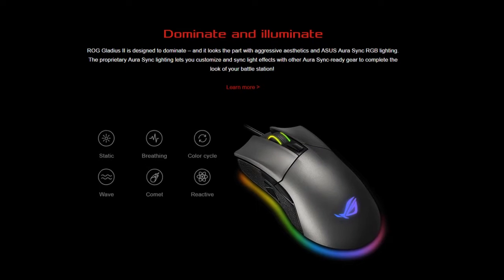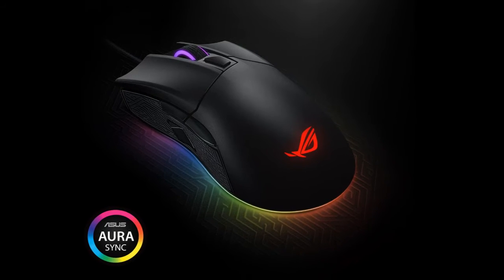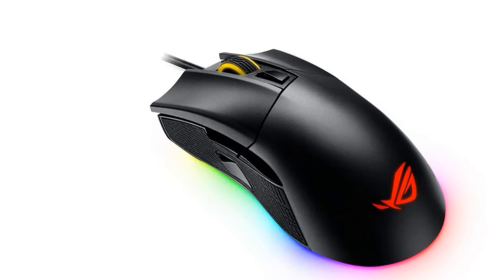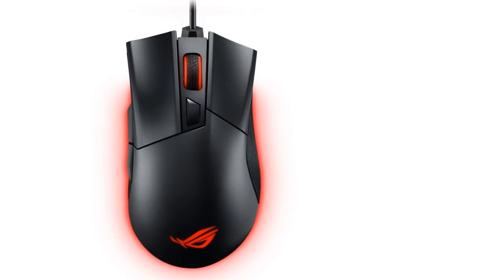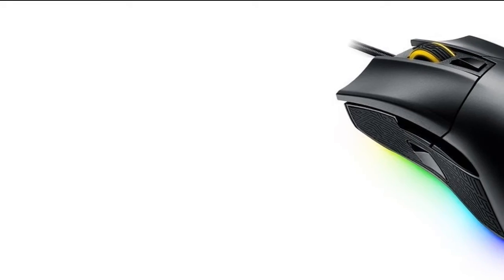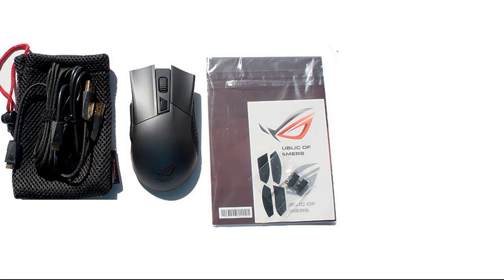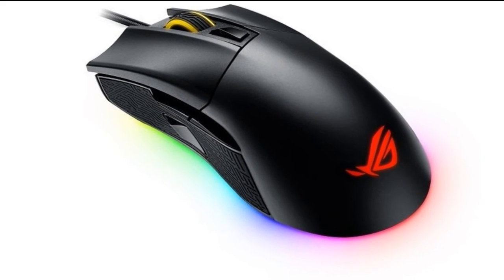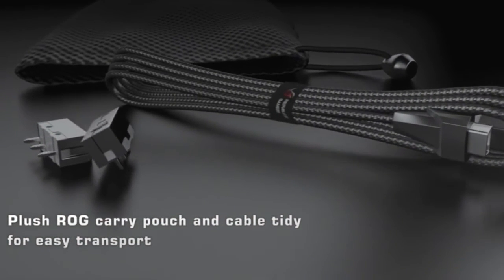ASUS ROG GLADIUS II Pro Gaming Mouse - DESIGNED FOR FIRST PERSON SHOOTERS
ASUS ROG Gladius II Pro Gaming Mouse
ASUS REPUBLIC OF GAMERS ANNOUNCES GLADIUS II GAMING MOUSE for purchase.

ROG GLADIUS II GAMING MOUSE OPTIMIZED FOR FPS GAMING

DESIGNED FOR FIRST-PERSON SHOOTERS

FLEXIBLE CUSTOMIZATION

BUILT FOR HOME OR LAN PARTIES

AVAILABILITY & PRICING :-

The ROG Gladius II will be currently available very soon.
Current MRP is R.s - 5075/- (india)

Product Overview for ASUS ROG Gladius II Gaming Mouse